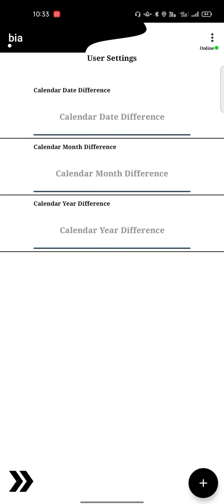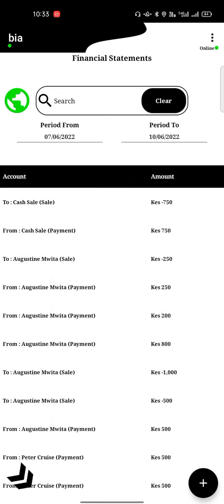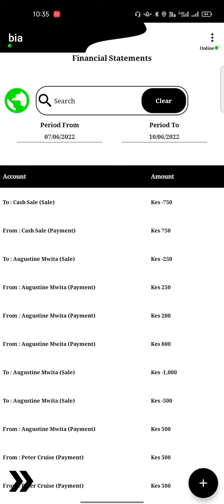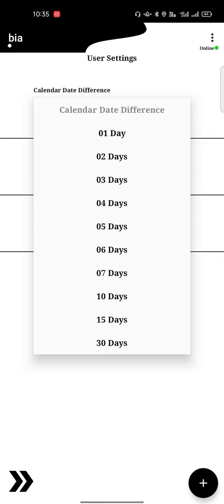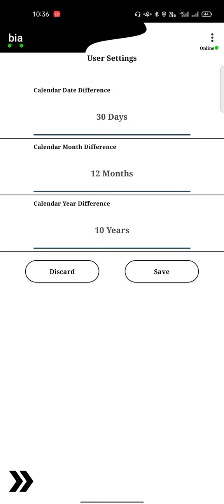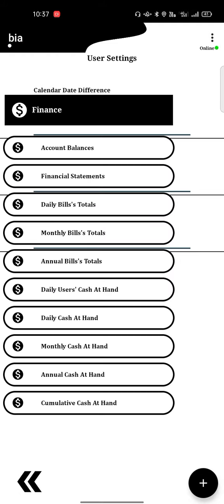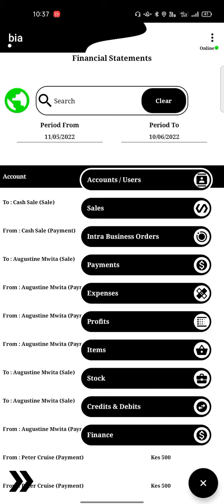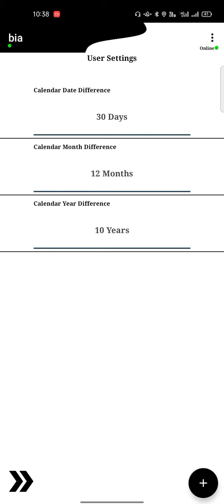35 - User Configurations